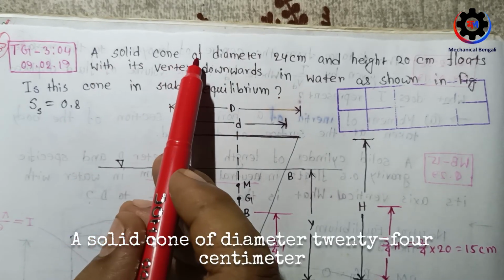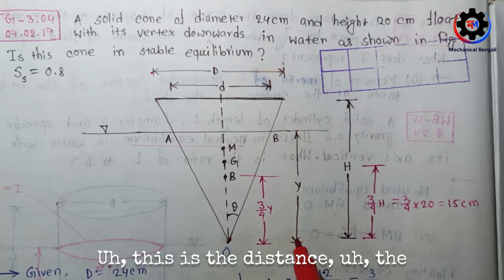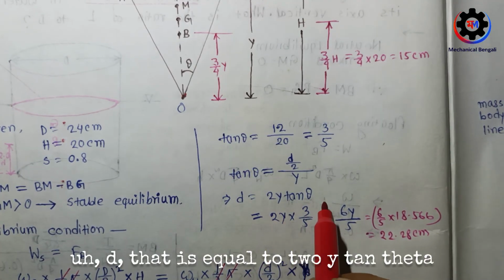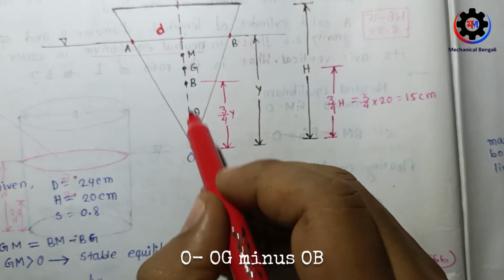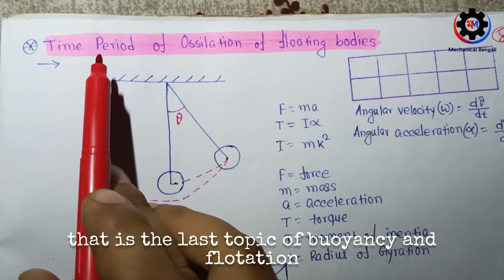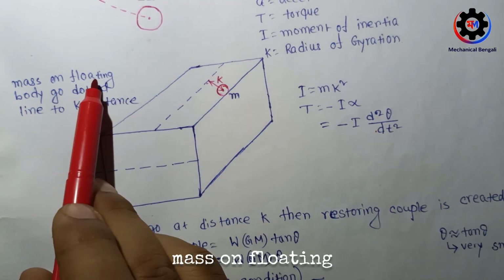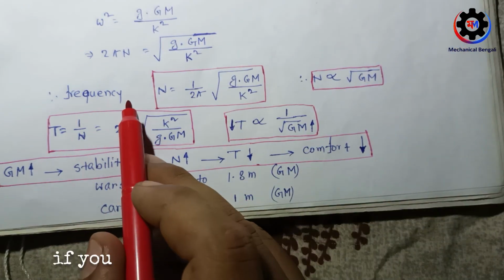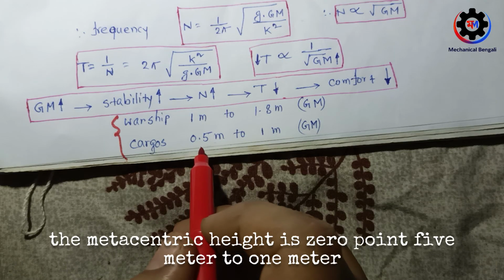Time Period of Oscillation of Floating Body | Fluid Mechanics | Lecture 31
When a floating object (like a boat or a wooden block) is pushed down slightly into water and let go, it bobbs up and down before settling back into place. This happens because pushing it deeper displaces more water, creating an extra upward buoyant force that shoots the object back up. Gravity then pulls it back down, creating a rhythm similar to a swinging pendulum or a bouncing spring.

The time it takes for the floating object to complete one full up-and-down bounce is called its time period of oscillation.

For simple vertical bobbing (heaving), this time period depends mostly on two things: how heavy the object is and how wide its surface area is at the waterline. A heavier object takes longer to complete a bounce, while a broader, wider surface creates a stronger upward push from the water, making the bounces much faster.

For side-to-side tilting (rolling), the time period depends on the object's shape, its mass distribution, and a point called the metacenter (which measures the vessel's overall stability). If a boat is designed to be extremely stable, it snap back upright very quickly with short, sharp tilts. If it is less stiff, it rocks gently back and forth with a longer time period.
Timestamp:
00:00 Question practice
04:24 Time period of Oscillation of Floating Body
Hello, friends! It helps me keep creating content for you. Thank you and keep learning! Stay Focused, Study Hard.